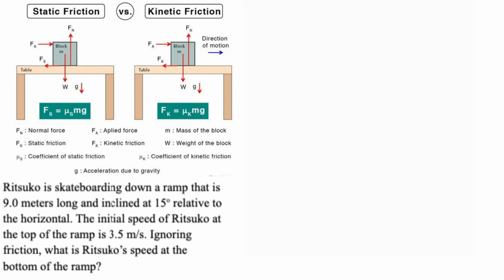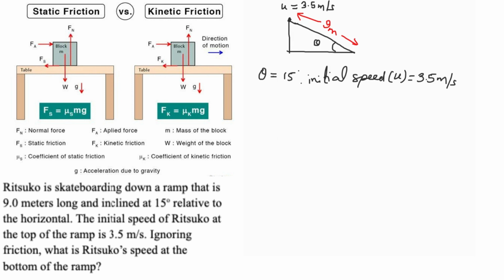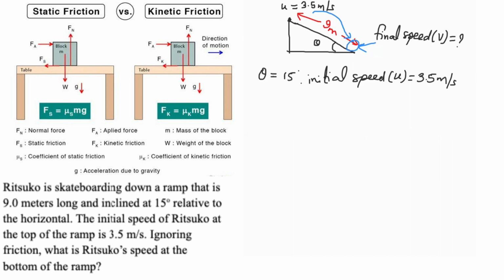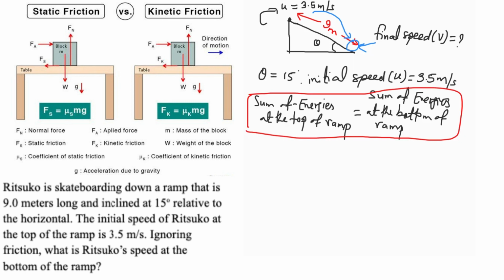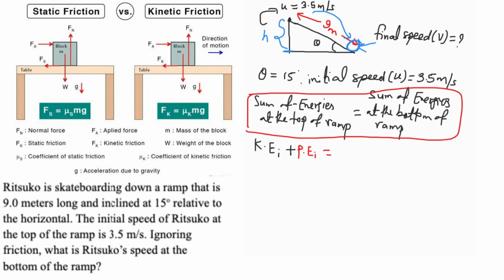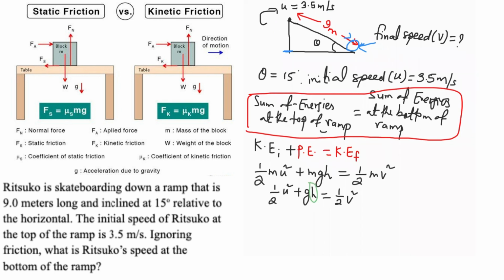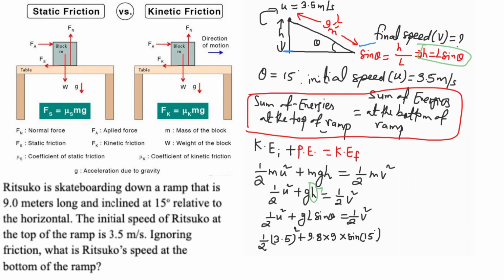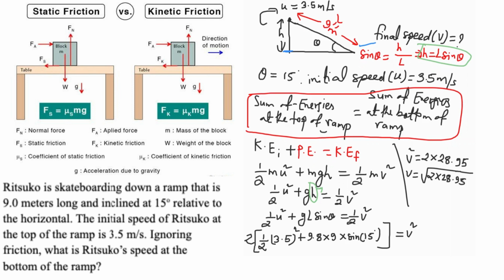Friction question and its solution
If you're starting your physics, this video could help put you on the right track to properly setting up problems. I solve a simple Friction-related problem and show the importance of keeping equations in variable form, drawing diagrams.